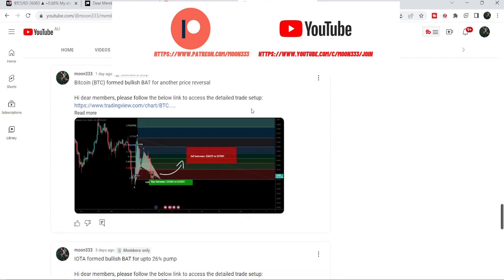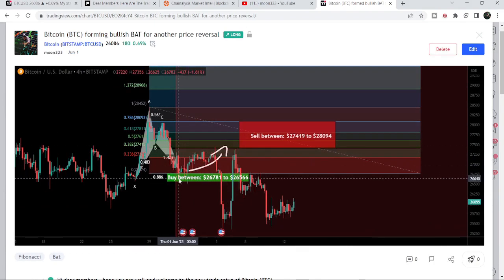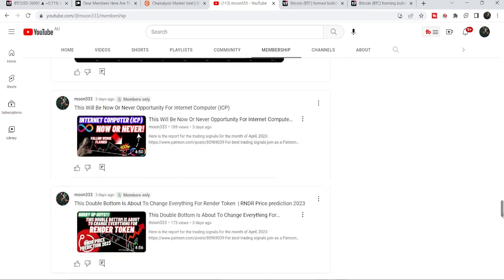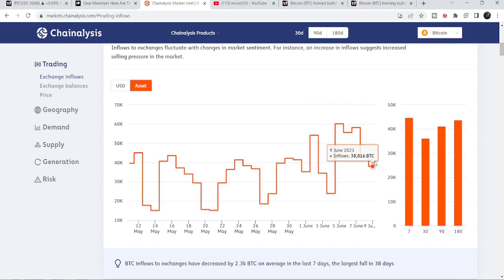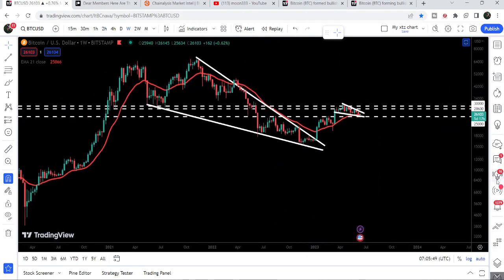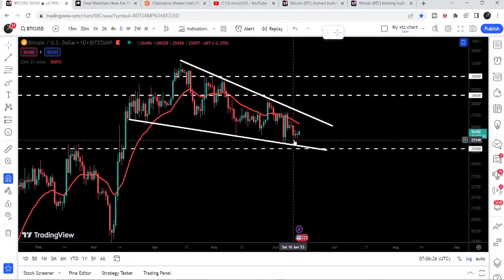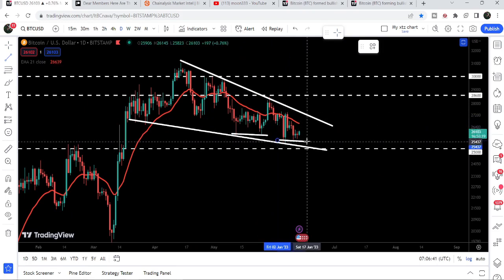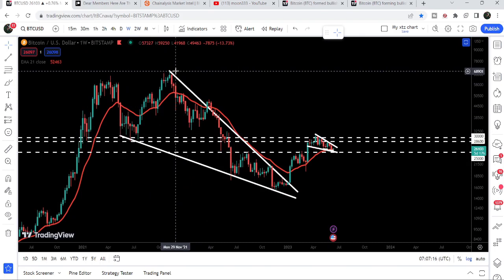Over 22,000 Additional BTC Sold! What's Next? | Bitcoin Price Prediction 2023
Or